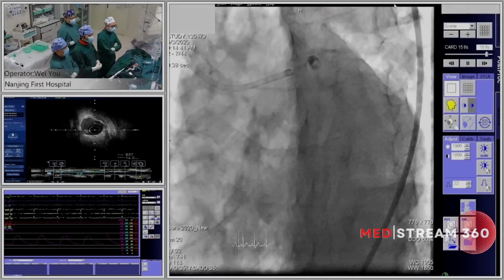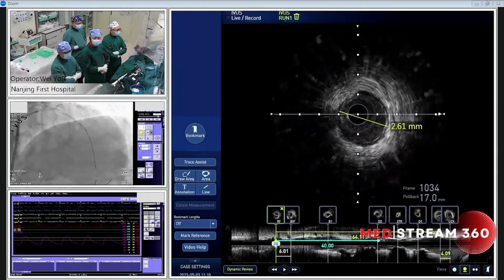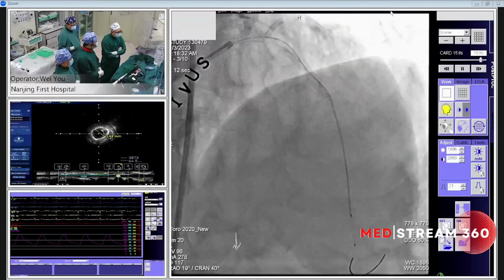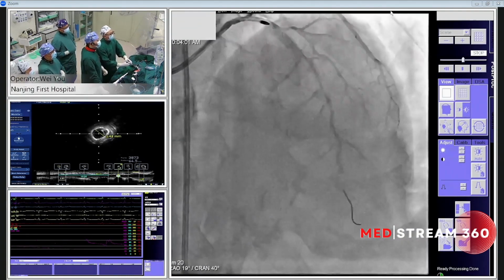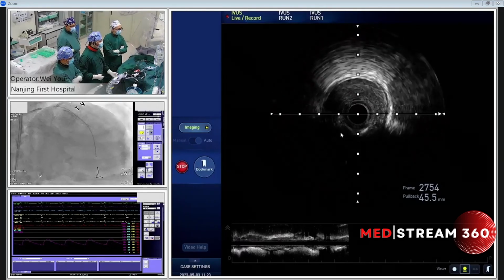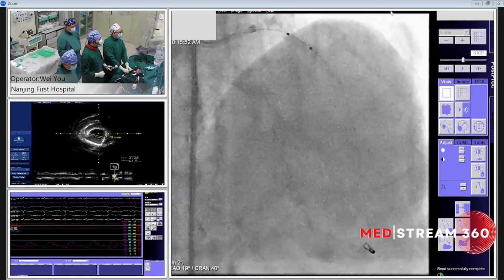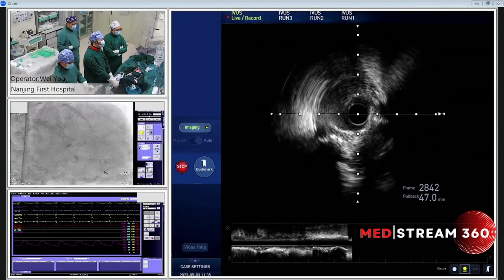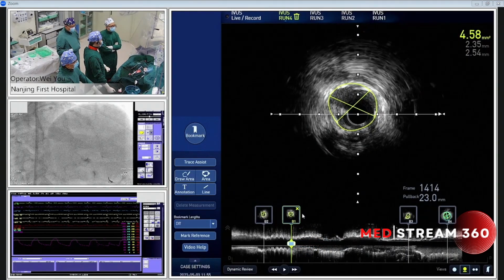Rotablade + IVUS Guided PCI Of Severely Calcified Lesion in LAD